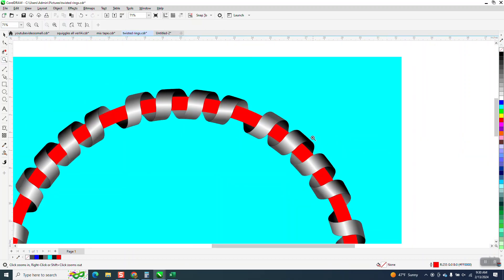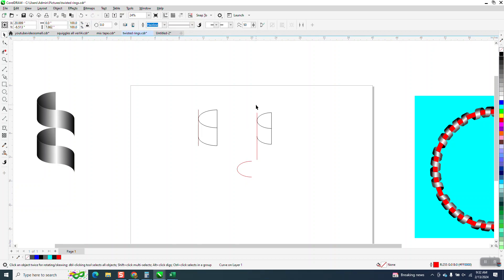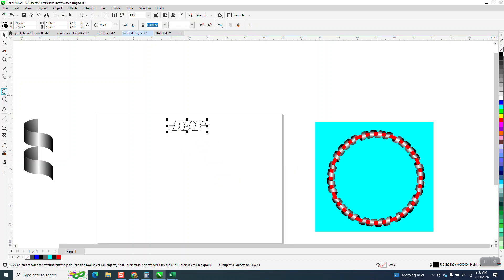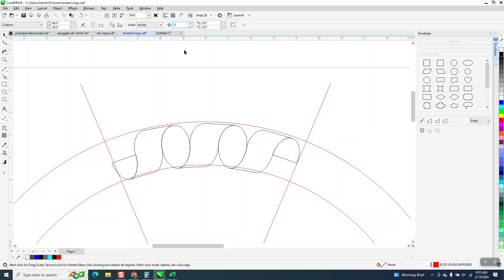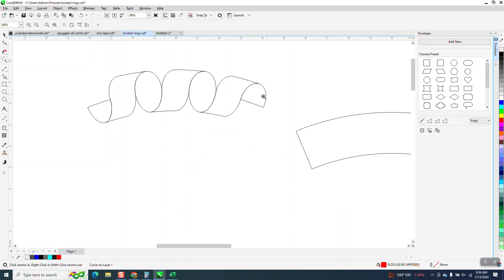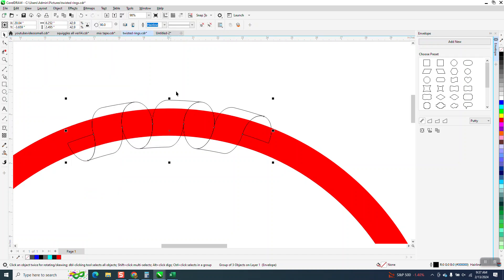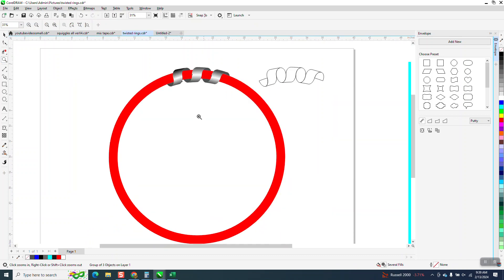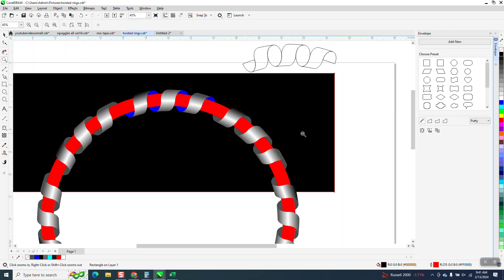CorelDraw Tips & Tricks Twisted ribbon around a Circle